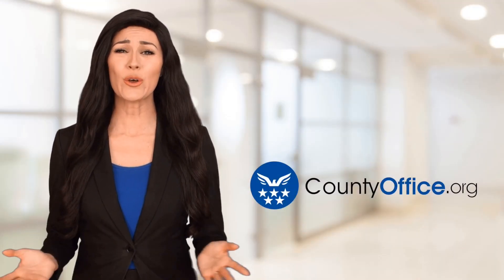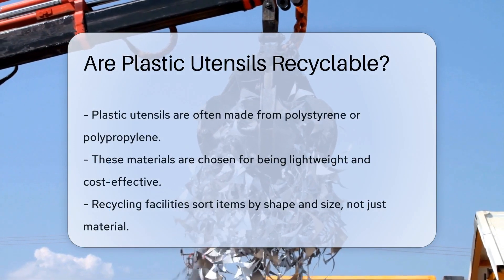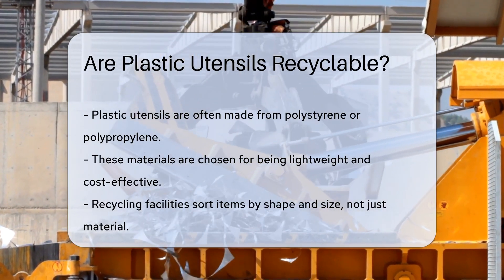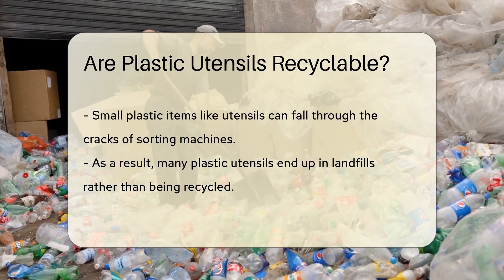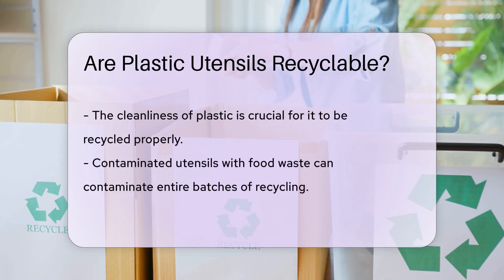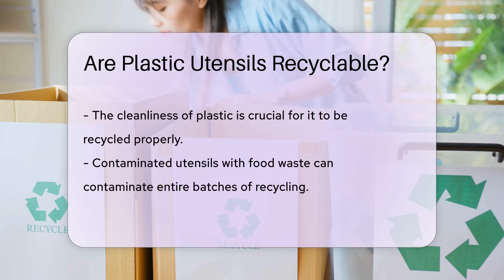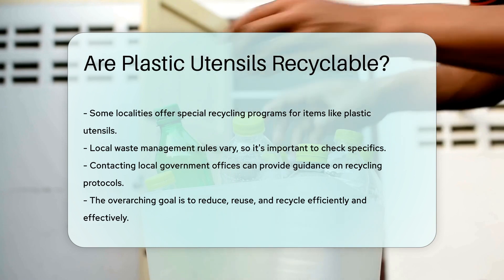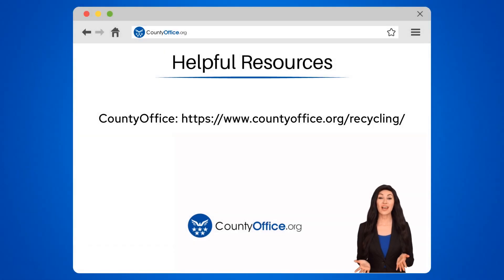Are Plastic Utensils Recyclable? - CountyOffice.org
Are Plastic Utensils Recyclable? Dive into the often overlooked world of plastic utensil recycling with our latest video. Discover the complexities behind why these common items don't always make it through the recycling process, and learn the importance of shape and contamination in recycling. We'll unravel the mystery of why those forks and spoons from your takeout might be destined for the landfill, and what you can do about it.

 Understanding local recycling rules is essential, and we're here to help you navigate them. Our video provides insights into how you can contribute to a more sustainable future by properly disposing of plastic utensils. Get informed and take action by reaching out to your local government office for the best recycling practices in your area. Together, we can make a difference by reducing, reusing, and recycling with intelligence and care.